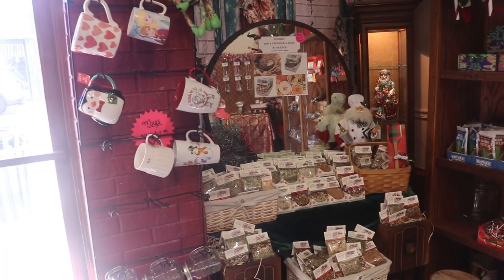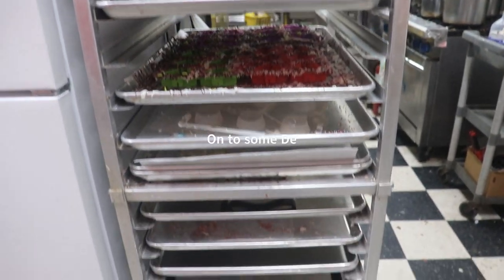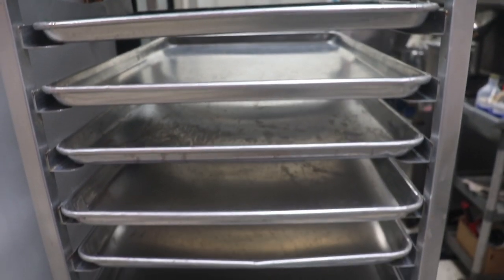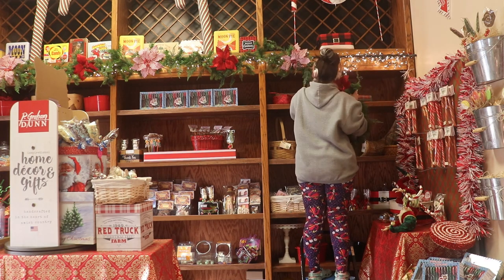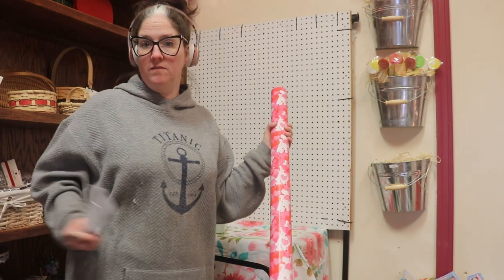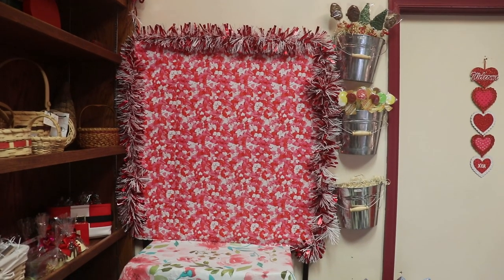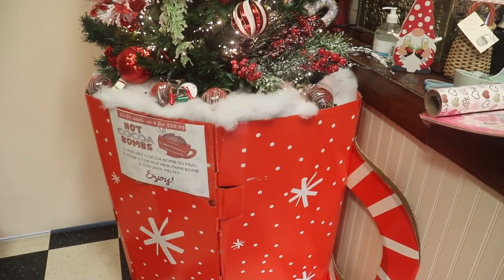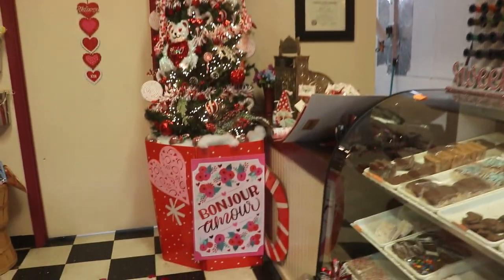Small Business Vlog 1- Chocolate Shop Reset & Decorate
Hite's Candy is a small Chocolate & Candy Shop Located in North Carolina
Today we are resetting our shop to have an amazing new year!